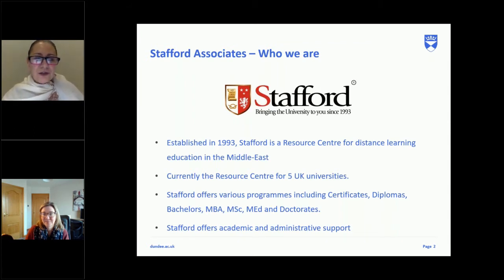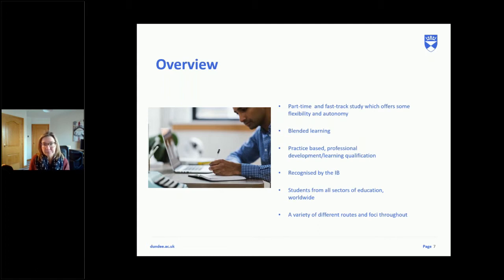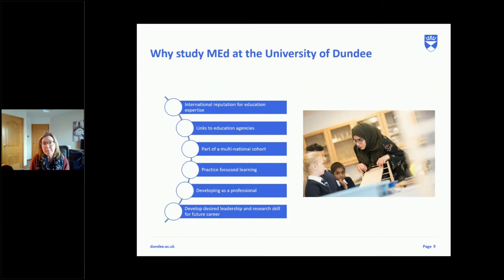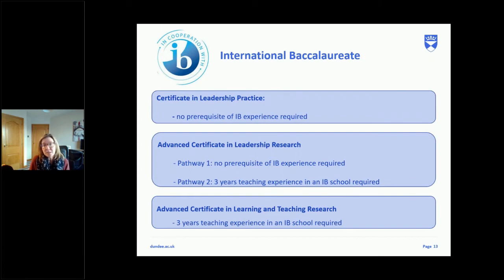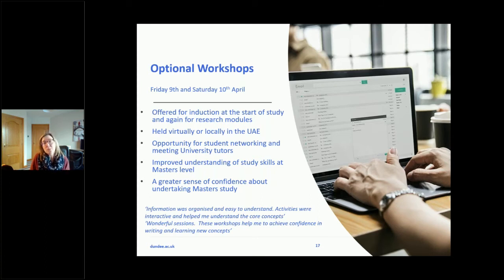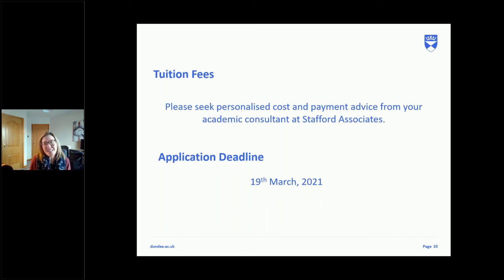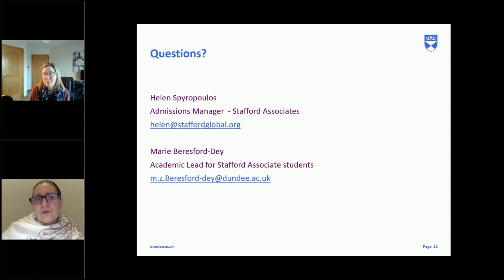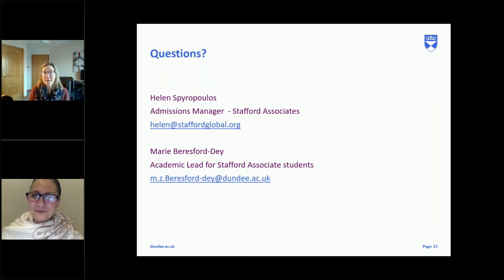University of Dundee Masters in Education Webinar - 10 February 2021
Dr. Marie Beresford-Dey, Lecturer in Education & MEd Programme Convenor at the University of Dundee presents the Master of Education programme and takes questions from potential students looking to further their career in the Education industry.

For more information on the Dundee Masters in Education programme